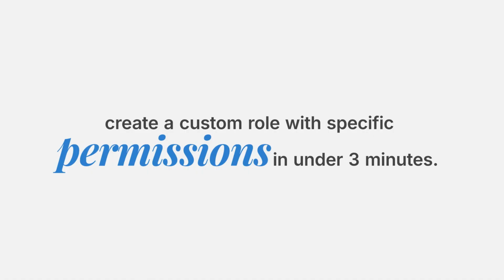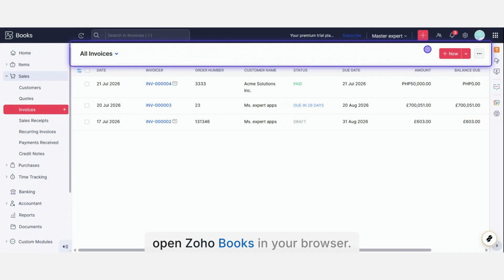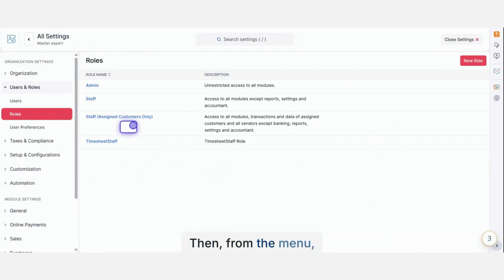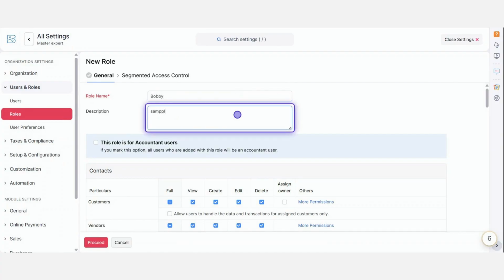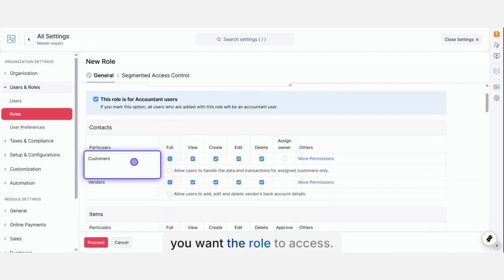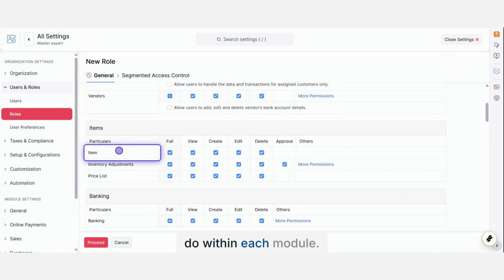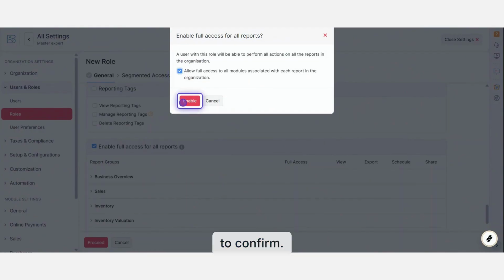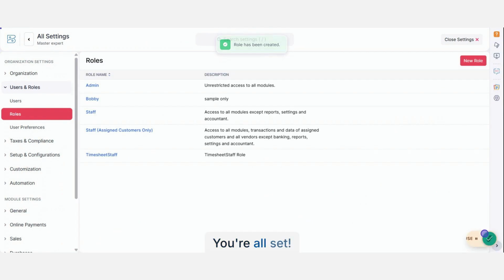How to Create a New Role in Zoho Books Tested (Tested)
In this video, we discuss how to create a new role in Zoho Books, providing a step-by-step guide to setting up custom roles with specific permissions. Whether you're looking to add a role, set up role permissions, or manage user access, this tutorial covers the entire process. We'll walk you through navigating to the Roles settings, creating a new role, and configuring module permissions to ensure your team has the right level of access. By the end, you'll be able to create custom roles in Zoho Books with ease, enhancing your user management and access control.

00:00 Introduction to Custom Roles
00:19 Navigating to Roles Settings
00:37 Naming the New Role
00:52 Configuring Module Permissions
01:17 Enabling Full Report Access
01:33 Saving and Confirming Role